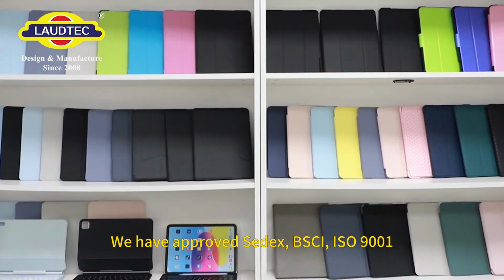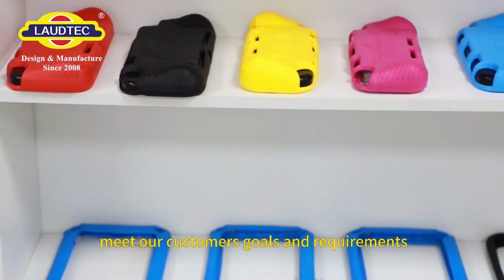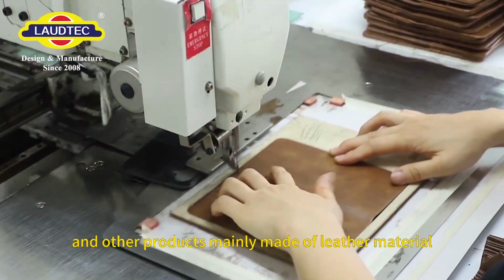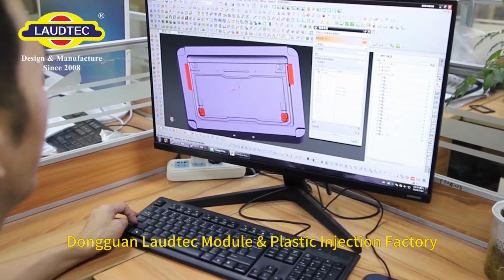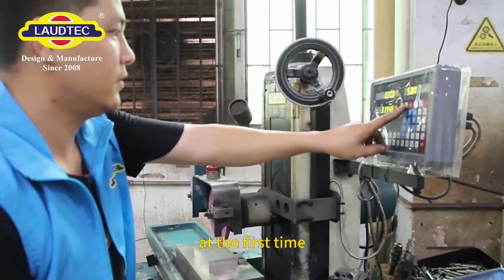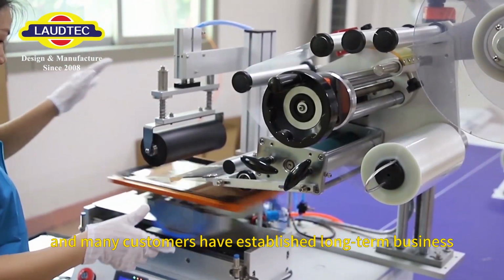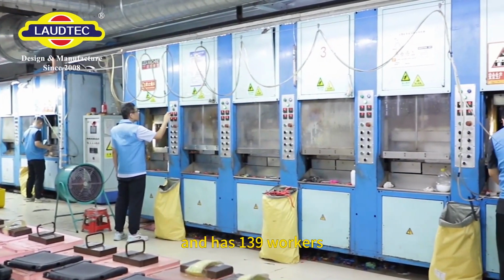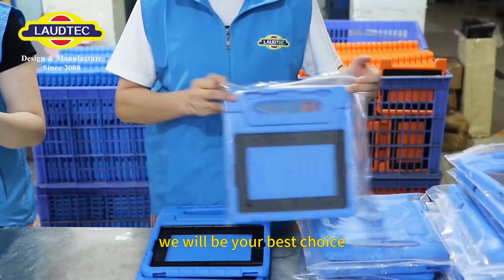Video about Laudtec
In 2008, Laudtec headquarter was established in Shenzhen.

Laudtec is a premium supplier of accessories for communication devices

Laudtec have 4 factories and a branch company, we have been focusing on the design and manufacture of communication device accessories.

The factory covers 9,400 square meters, 8 CNC machines, 8 silicone molding machines, 50 injection molding machines, 7 production lines, 391 workers, and production capacity of 20,000pcs/day.

We have approved BSCI, ISO9001, REACH, FDA, FCC, SCCP, CE, RoHs, PAHs, Prop 65 and military drop test, with 15 patent certificates, audited by SGS, TUV, Intertek. This ensures our production capacity and fast delivery to meet our customers goals and requirements.

Laudtec is Manufacture partner for DHL, Meri Meri, Macy's, Casemate, BODY GLOVE, Hama, Bigben, Hermès, Mi, Sony, and more

In 2021, we officially signed a contract with Alibaba to become a top Super Key Account (SKA), a designation that only the top 3% of companies can earn.